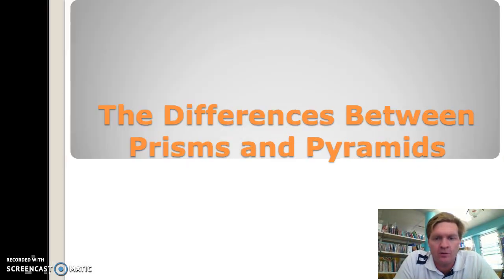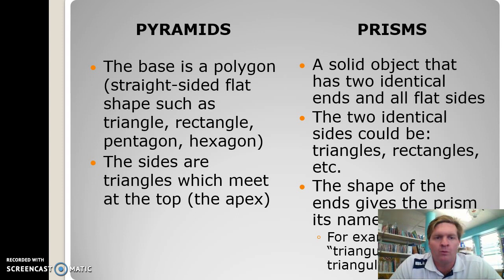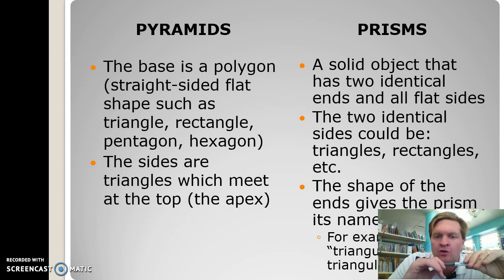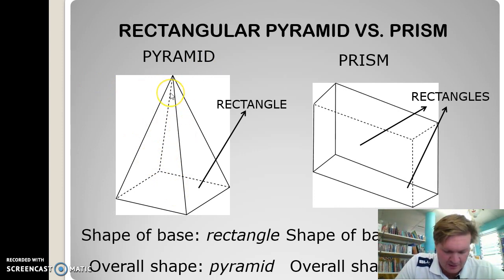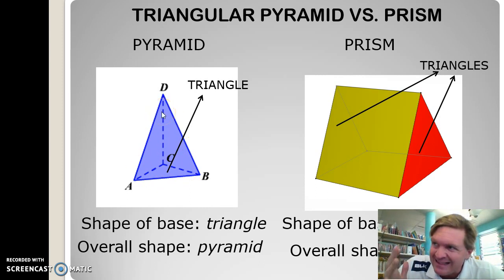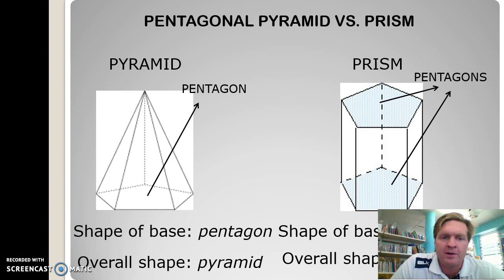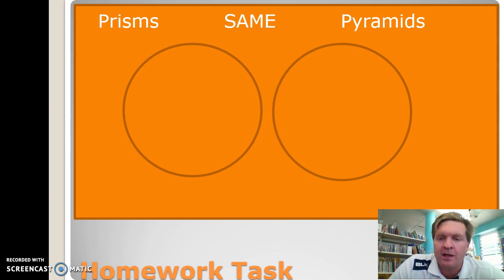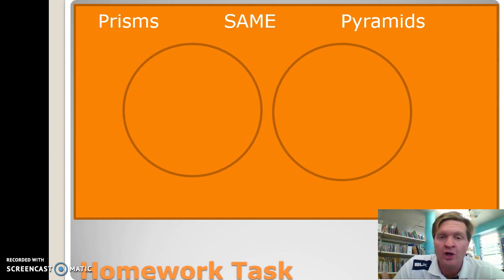Difference between prism and pyramid